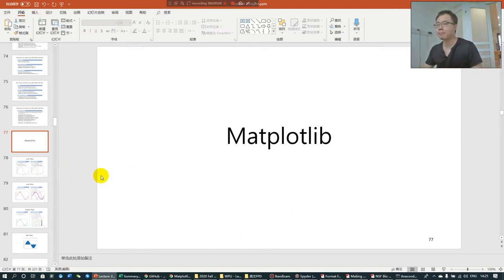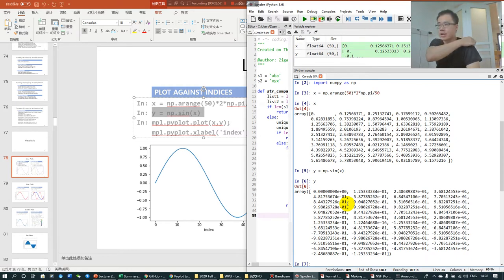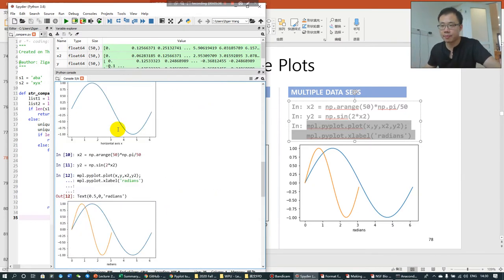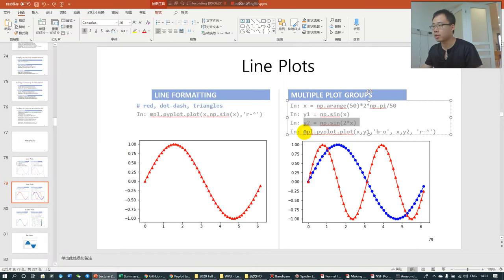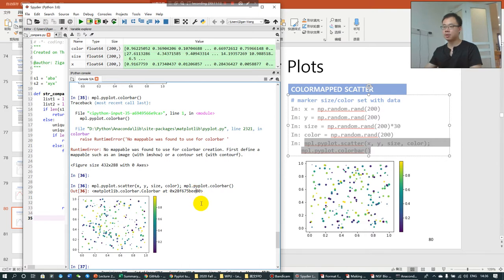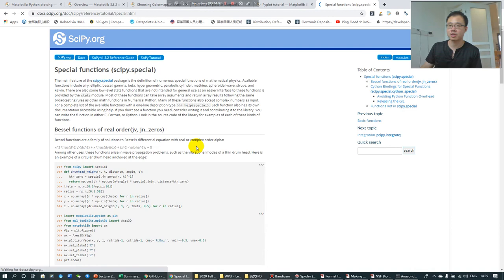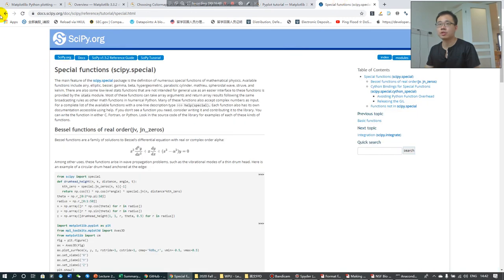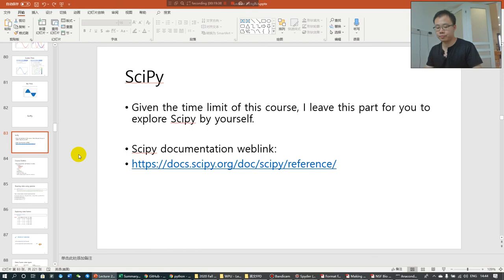Financial Programming Databases_English_Lecture 20 Python Matplotlib